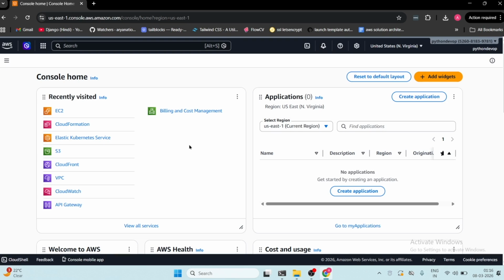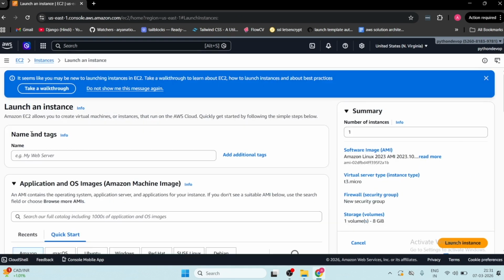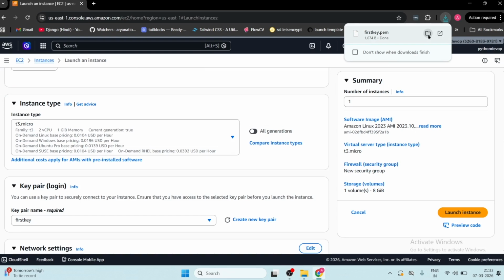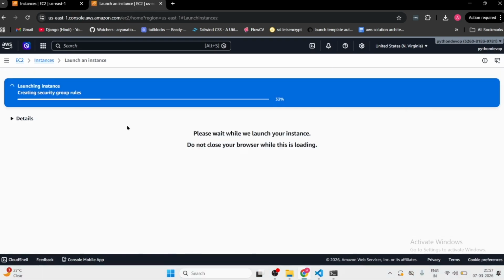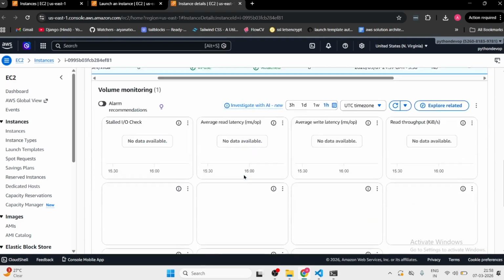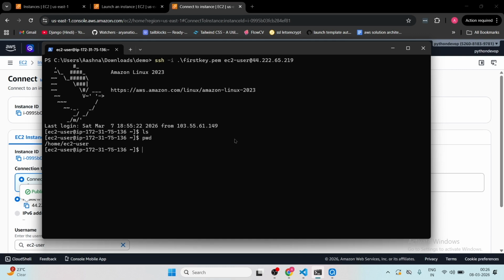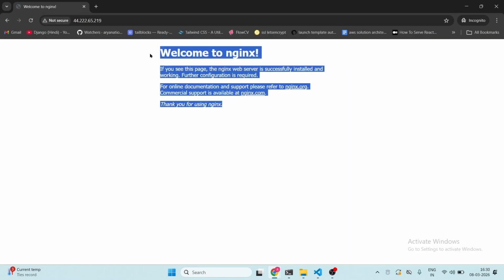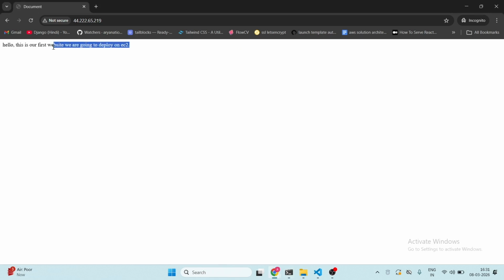AWS EC2 Practical Demo | SSH, Nginx & Website Deployment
Learn how to launch an AWS EC2 instance, connect using SSH, install Nginx, and deploy a live website step by step.

In this hands-on AWS EC2 tutorial, you'll go from a fresh EC2 instance to hosting a real website accessible from the internet.

📌 In this video:
✅ Connect with SSH
✅ Install Nginx on Amazon Linux
✅ Deploy a Simple HTML Website
✅ Access Website Using Public IP
✅ Understand Public IP & EBS Basics

💻 Commands Used:
sudo yum update -y
sudo yum install nginx -y

📌 Chapters
00:00 Intro
01:50 Launch EC2 Instance
07:04 Connect via SSH
09:30 Install Nginx
11:00 Deploy Website
12:06 Access Live Website